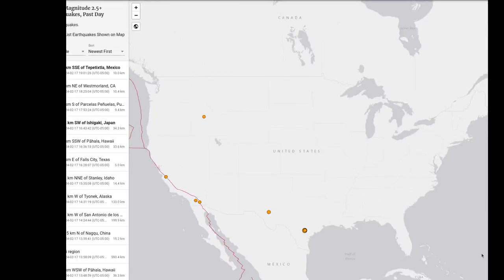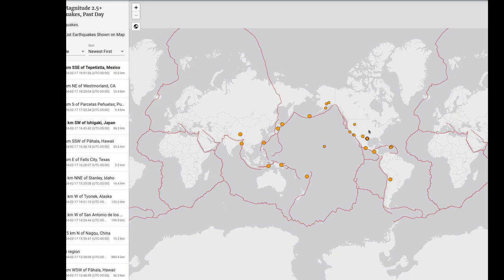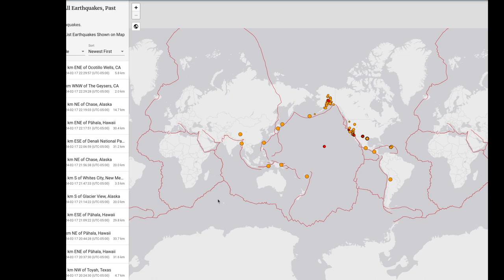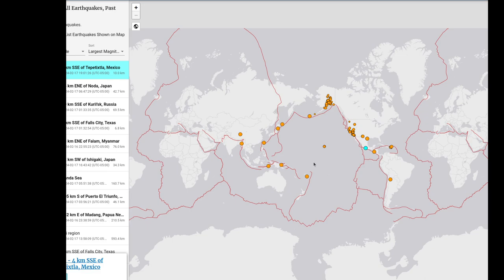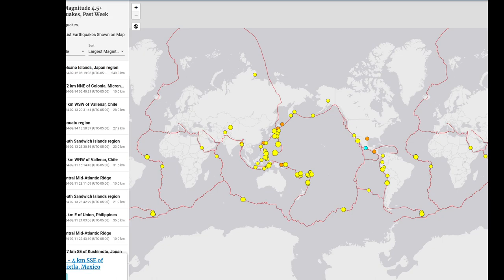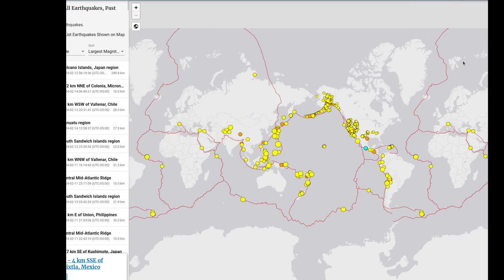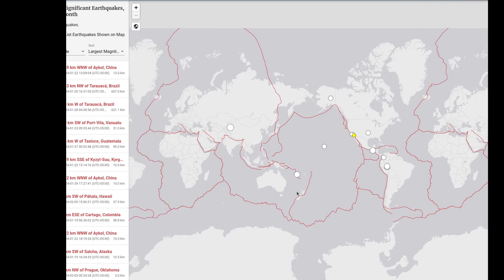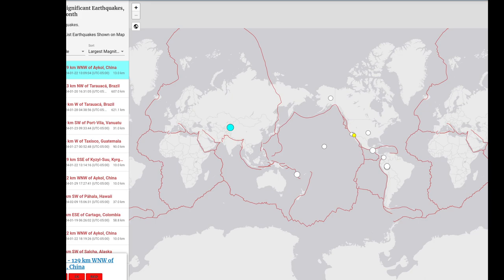PSC153 Pre recorded Recent Earthquake data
For the Earthquake Lab